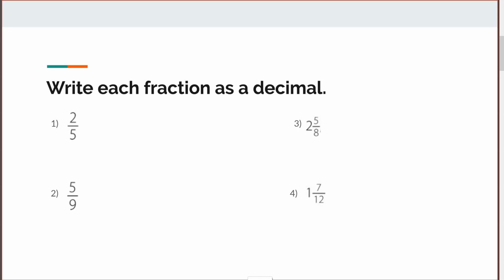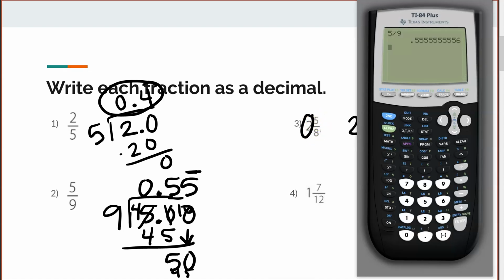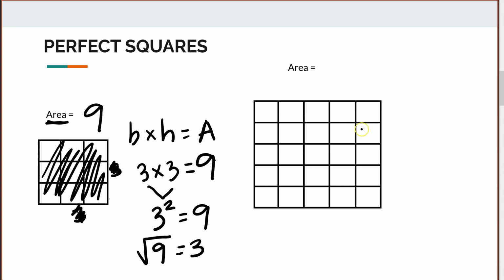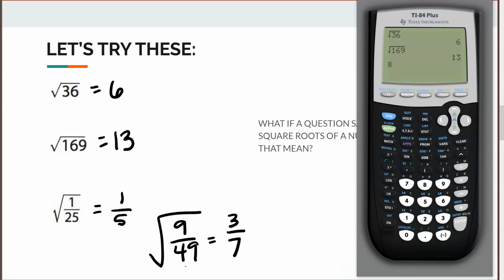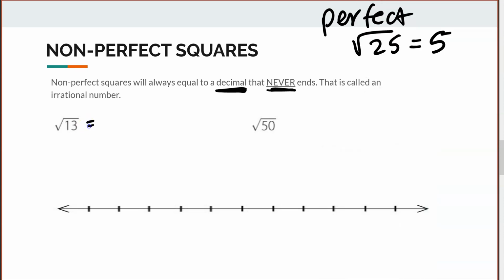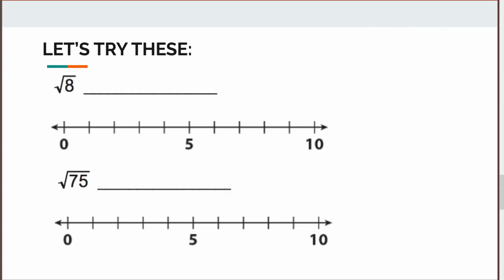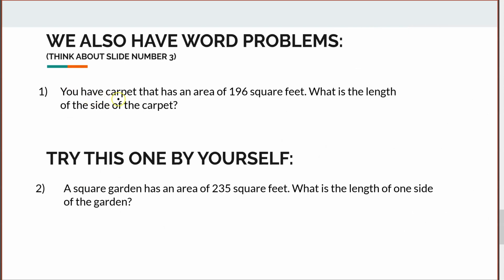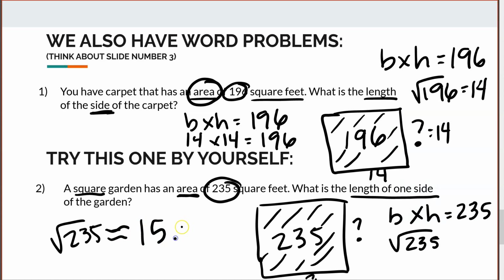Rational and Irrational Numbers